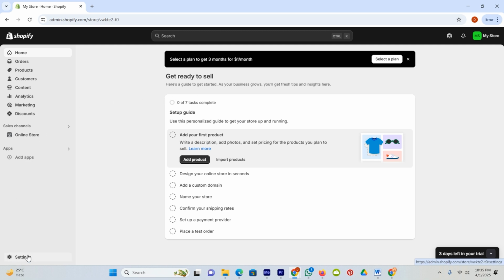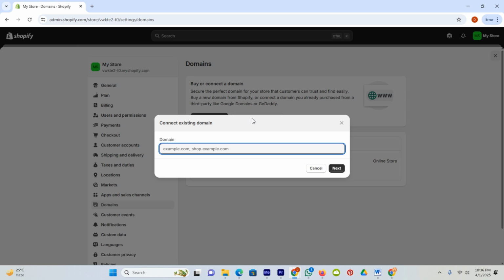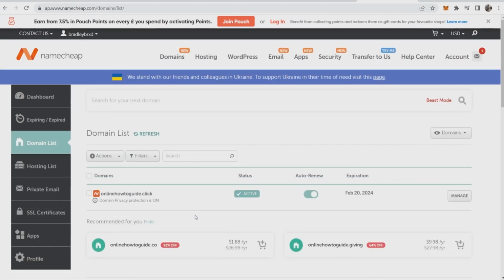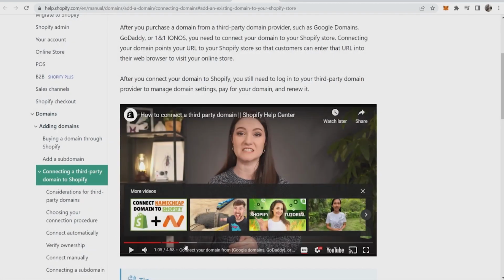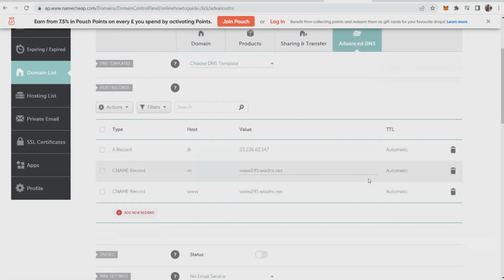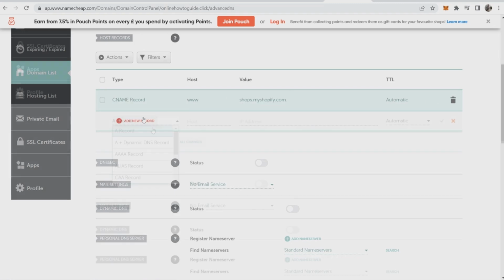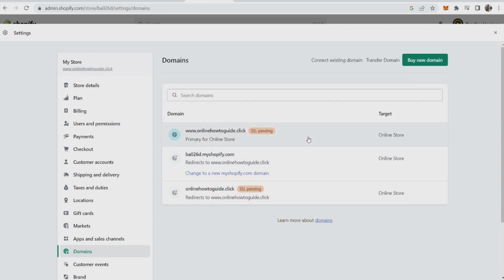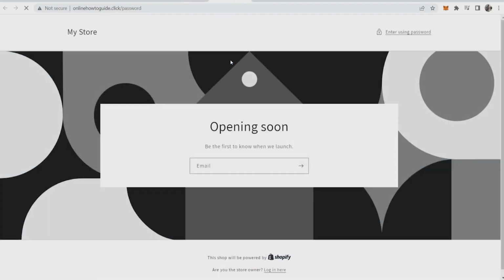How To Connect NameCheap Domain To Shopify (step by step)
How To Connect NameCheap Domain To Shopify.
Welcome to this Shopify tutorial.  Unleash your brand! Learn exactly how to connect your Namecheap domain to Shopify in this step-by-step tutorial. We'll guide you through the DNS settings and the Shopify admin panel to seamlessly connect Namecheap to Shopify. Get your custom domain working with your store quickly by following our guide on how to connect Shopify to Namecheap. No more default URLs! Master the process of connecting your domain from Namecheap to Shopify today.